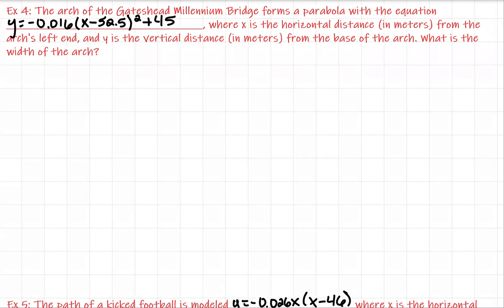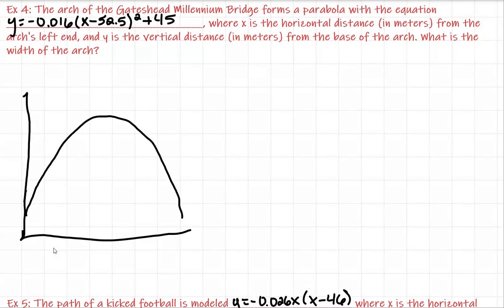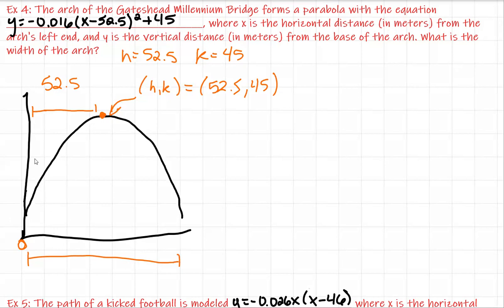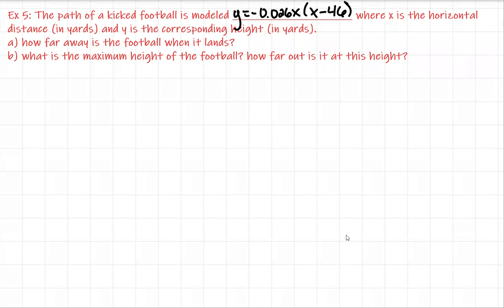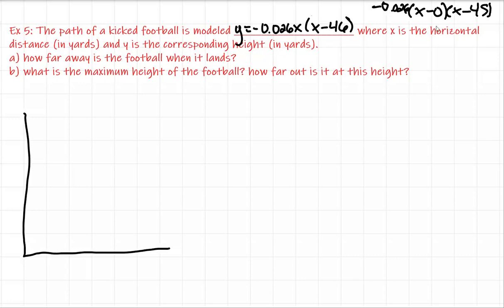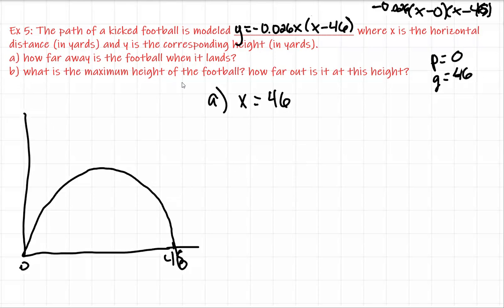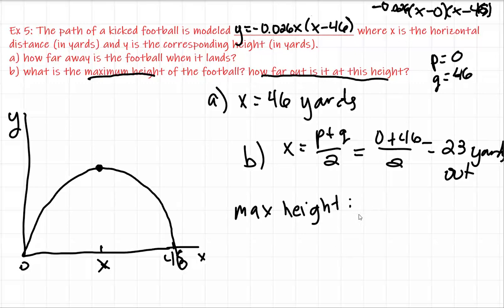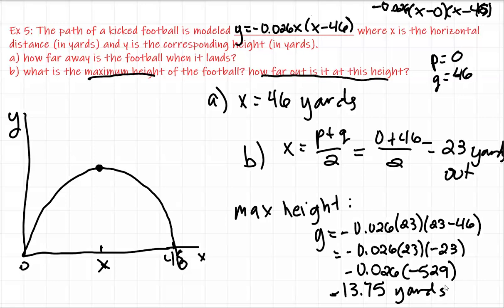Section 4.2 Part 3: Graph Quadratic Equations in Vertex and Intercept Form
Part 3 of Section 4.2: Graph Quadratic Equations in Vertex and Intercept Form